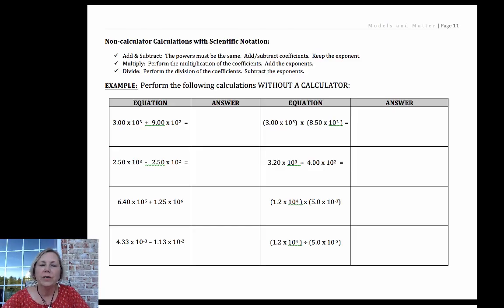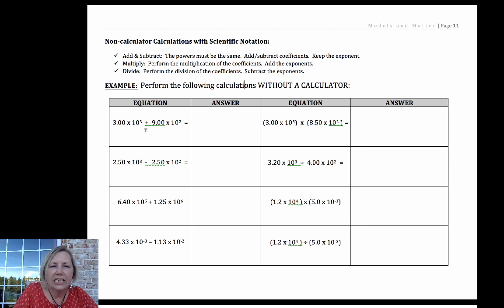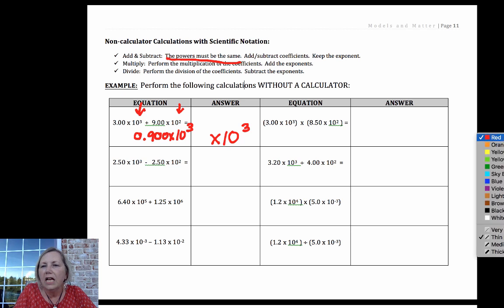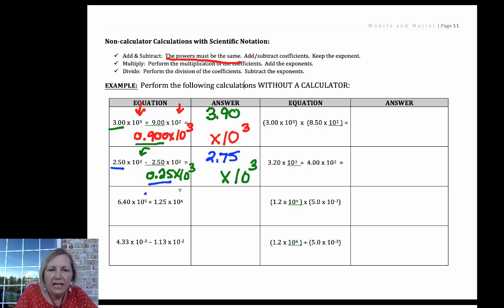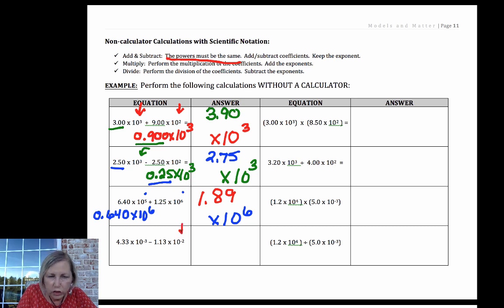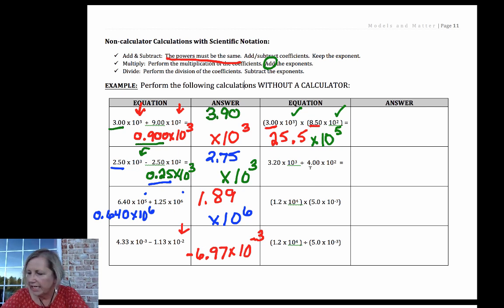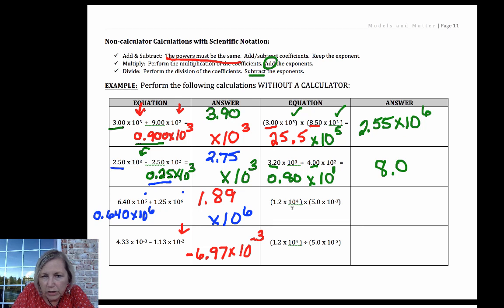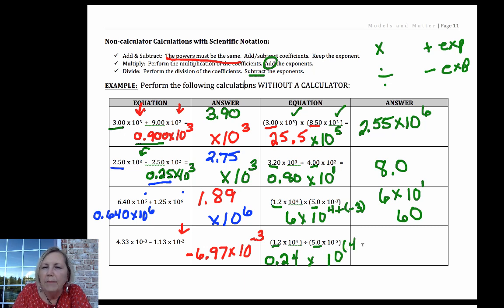Scientific Notation Calculations